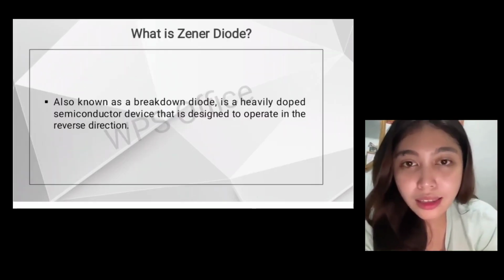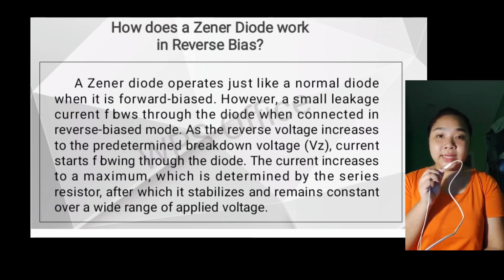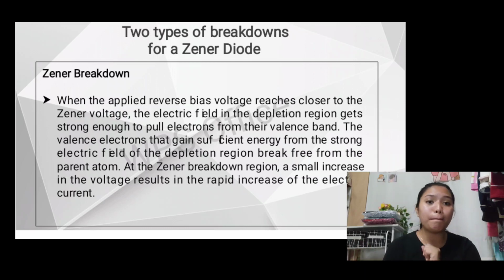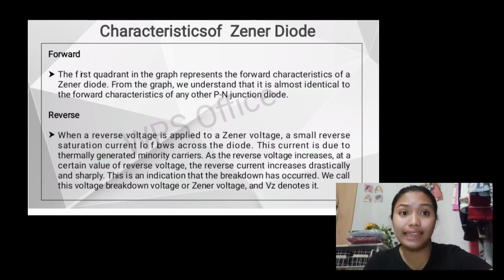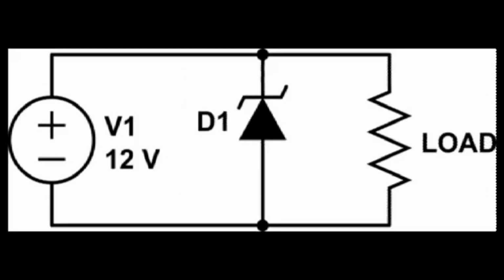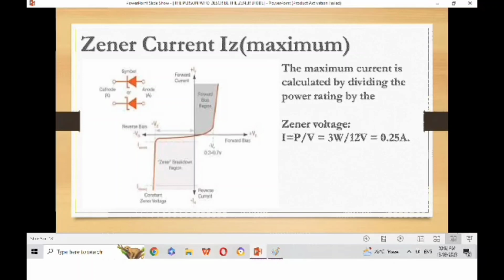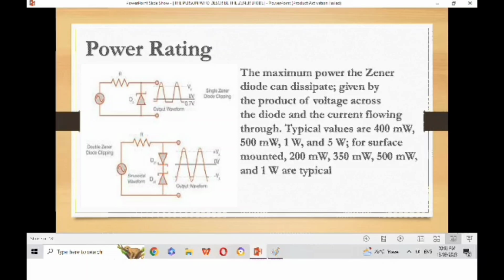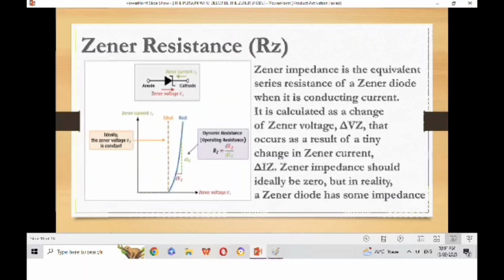ZENER DIODE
Submitted by:
Jeremiah Aguilar
Rissa Mae Regoso
Josephine Rosales
Novielito Somogat
Hannah Gail Valenzuela

SBEE - PET4B